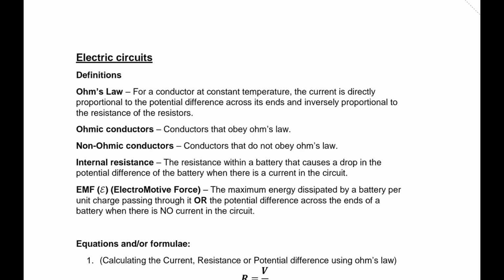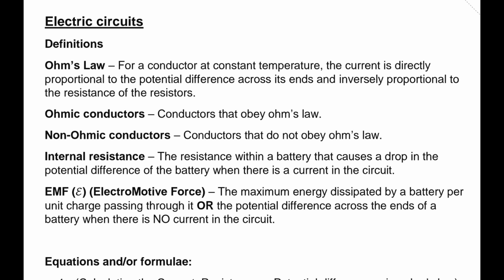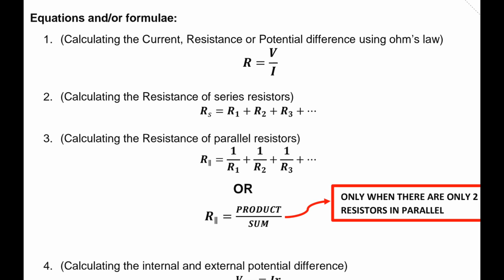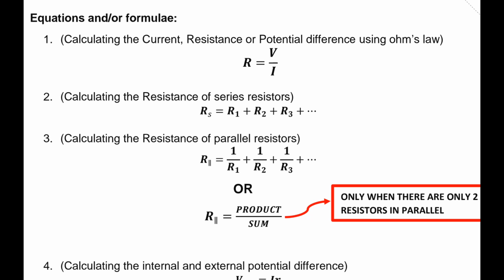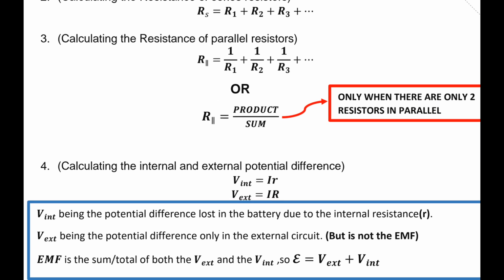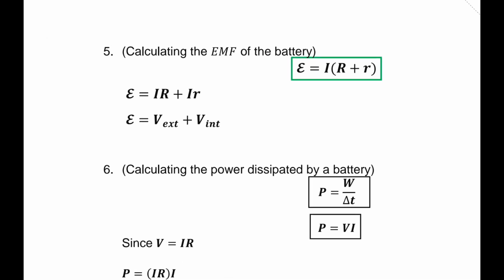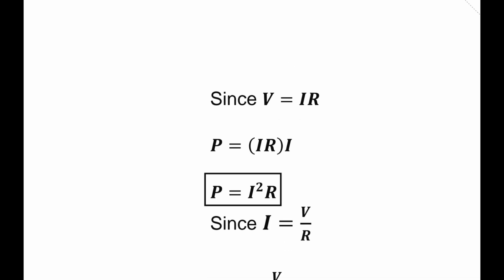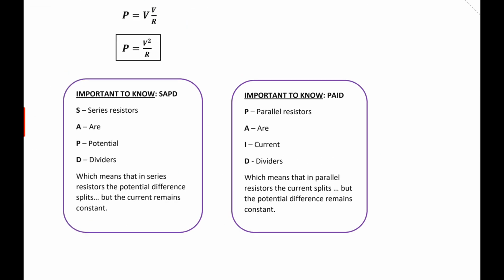Physical Sciences Grade 12 | Electric Circuits & Ohm's Law | Term 3 | Paper 1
Physical Sciences Grade 12 | Electric Circuits | Term 3 | Paper 1

Good afternoon class, welcome to the channel. in today's class I'll be helping Grade 12 students who are preparing for the term 3 exams. so feel free and ask questions about the topic covered today!

I'm currently teaching about electric circuits which affects us all in our everyday lives. electricity 🔌 is very much expensive and we need to learn how to perform the calculation and learn more about the definitions...

Nelson Mandela once said "Education is the most powerful weapon which you can use to the change the world 🌎" so use education wisely!

Join My Telegram Group community for class works, tests and exam's

Stay happy, and stay blessed... don't FORGET to keep learning...you can NEVER know too much!!!